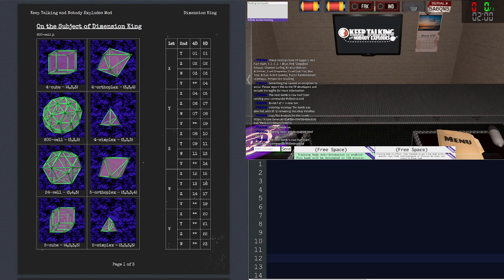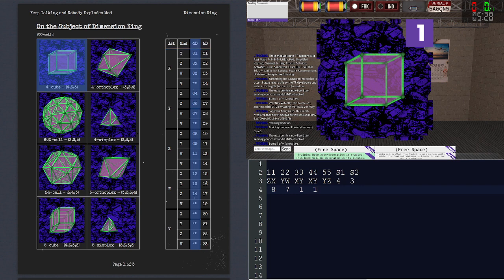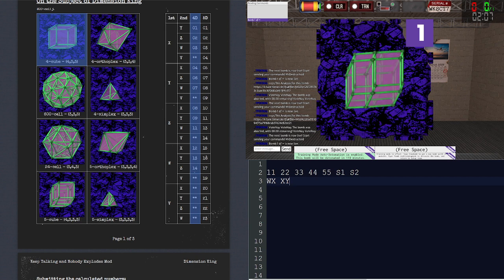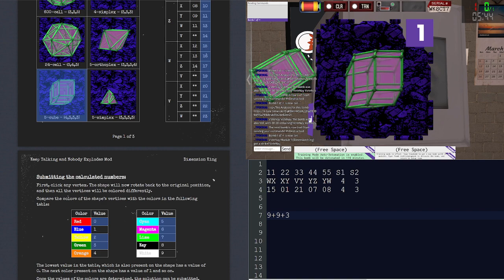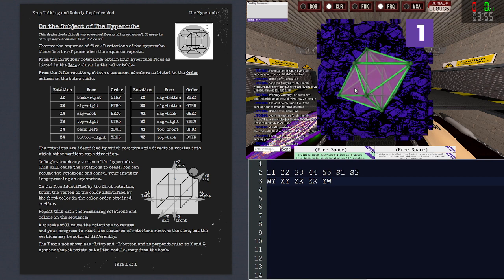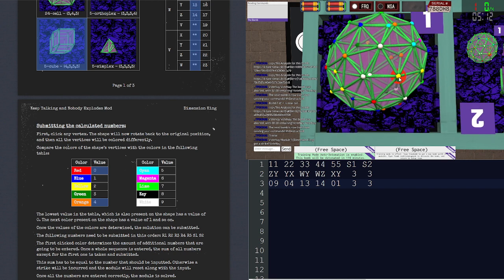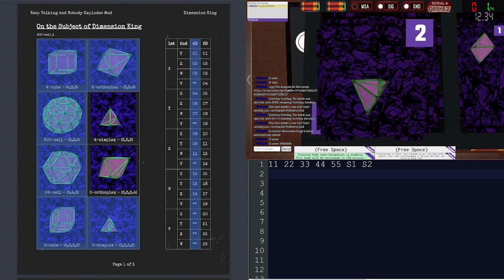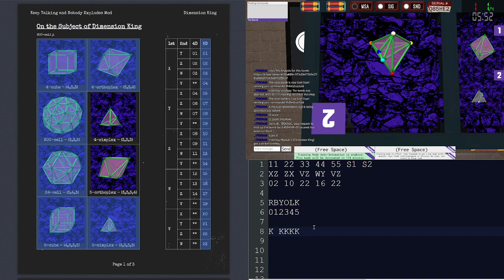KTaNE - How to - Dimension King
The rotation of the module is quite cringe
I used the optimized manual.

0:00 Intro & Hypercube
10:11 Ultracube
18:02 4-Orthoplex
24:10 600-Cell
28:40 24-Cell
33:40 5-Simplex
49:00 4-Orthoplex
52:42 4-Simplex
56:26 Summary